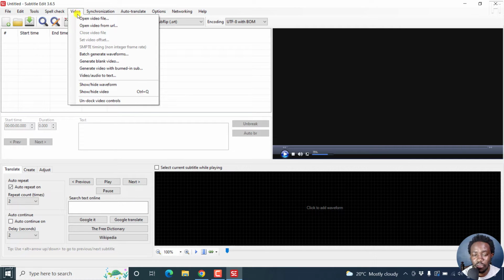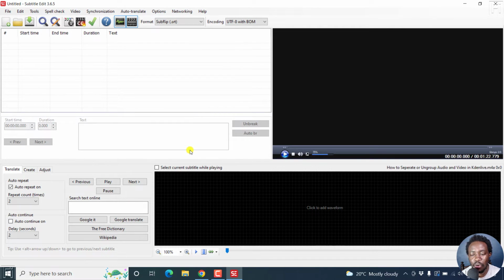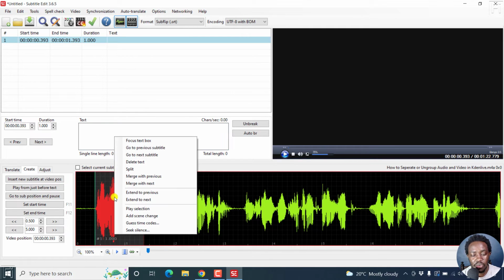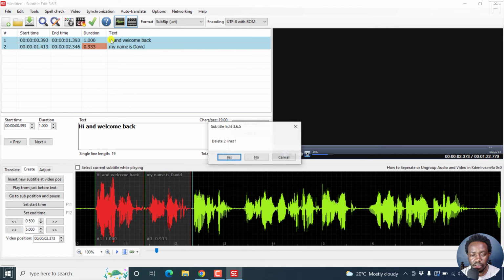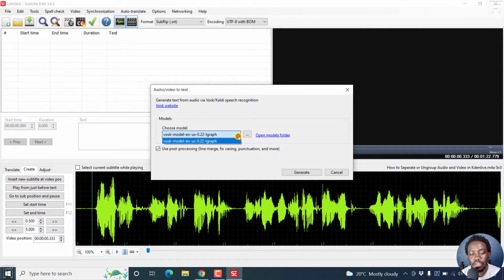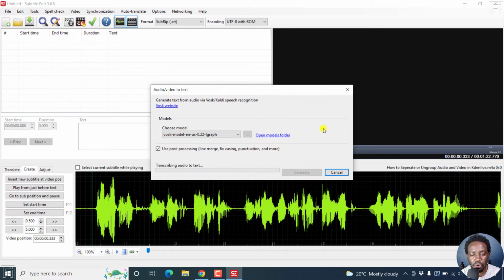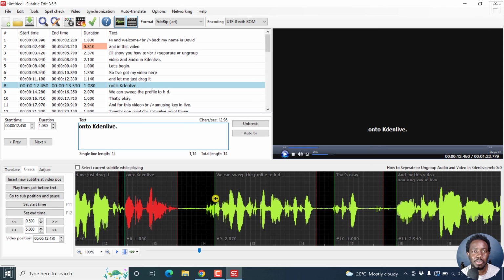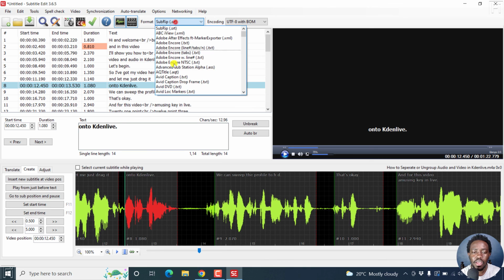How to Create an SRT Subtitle File or Subtitles from an Audio File in Subtitle Edit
In this video, I'll show you How to Create an SRT Subtitle file or Subtitles from an Audio File in Subtitle Edit.

In this video, I'll show you 2 ways to create SRT subtitles for an audion.
One method is manually and the 2nd method is using the audio to text feature in Subtitle Edit.